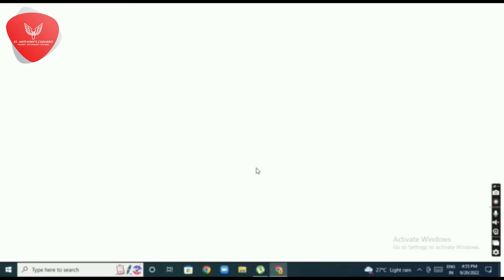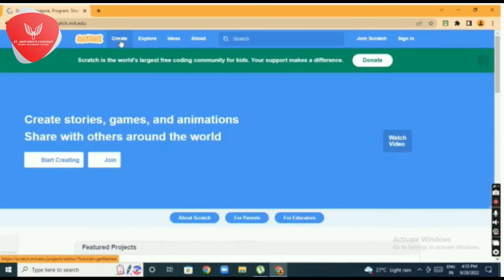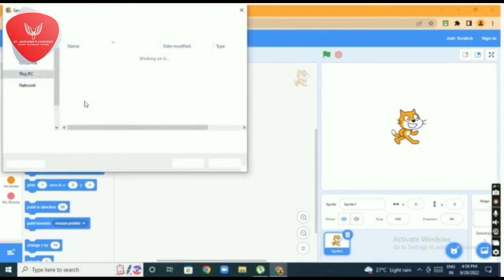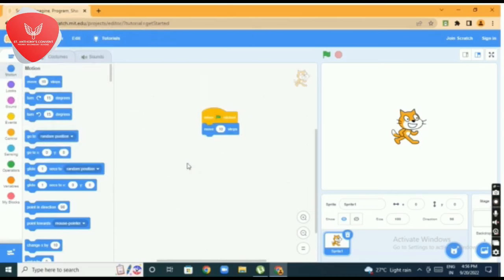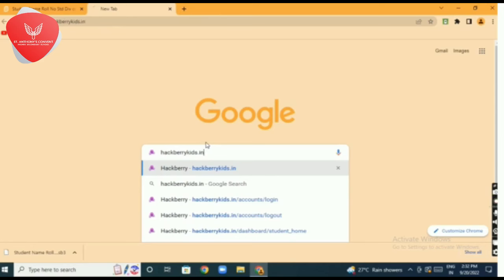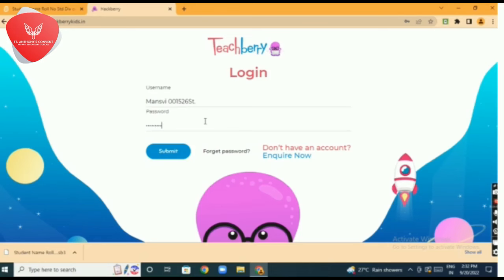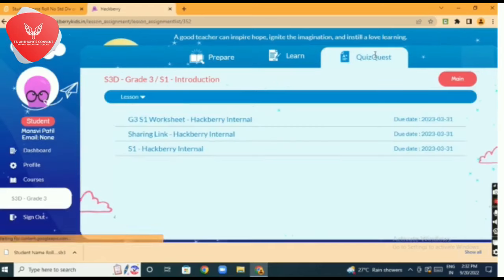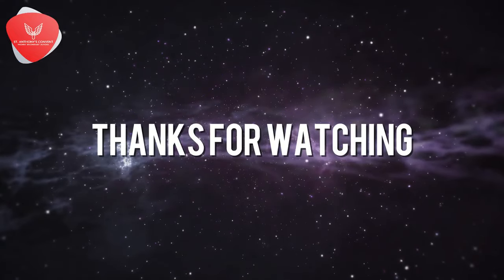How to Submit your Hackberry Assignment | STD 3rd & 4th | SACHSS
St Anthony's Convent Higher Secondary School | Badlapur

How to Submit your Hackberry Assignment for STD 3rd-4th.
From IT Lab, Kindly follow mention instruction to Submit your assignments.
Follow given link for hackberry.

St. Anthony Convent Higher Secondary School, Badlapur is a private Permanent unaided school, established in the year of the millennium and managed by the vibrant trust members of St. Anthony Educational and Welfare Trust. The school has a well-built building which is situated amongst the green besides the Ulhas River. The school boasts of its large playground for the students and prioritize academics with activities at the same time. A set of activities are directed towards an efficient and effective utilization of organizational resources in order to achieve organizational goal and improve the standards of achievement through learning.